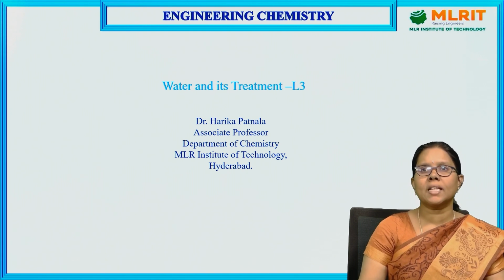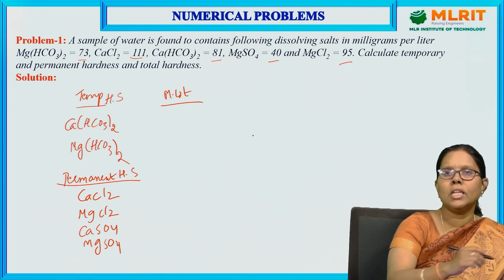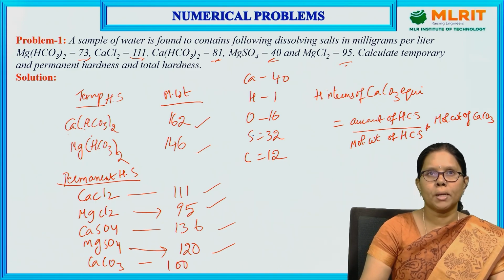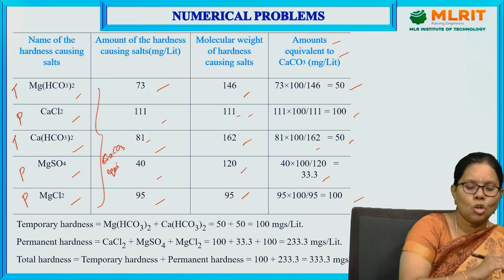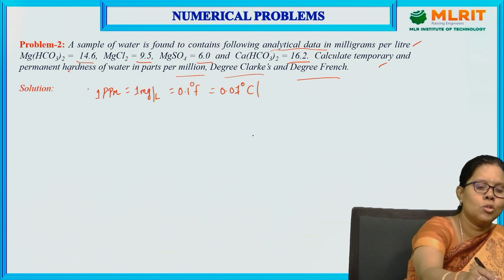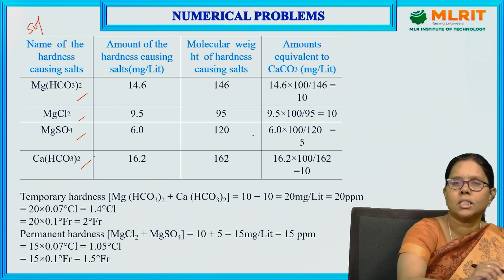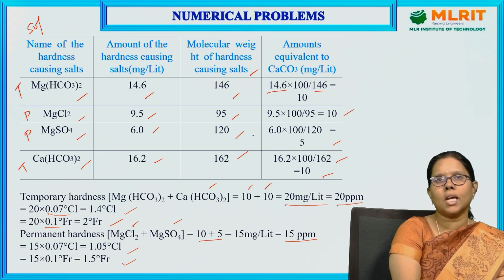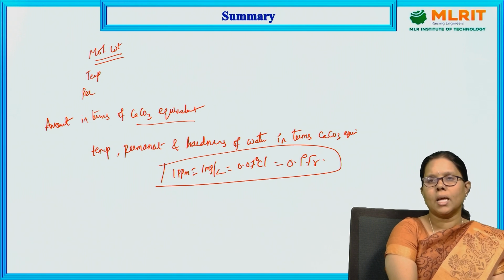LEC15| Engineering Chemistry | Water and Its Treatment Part-3 by Dr. P. Harika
Assistant Professor
Hyderabad.